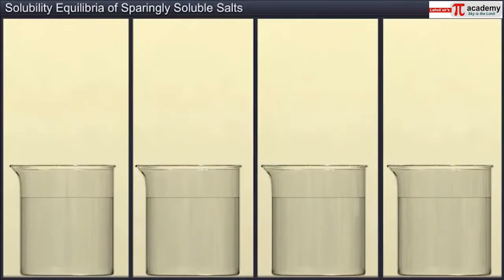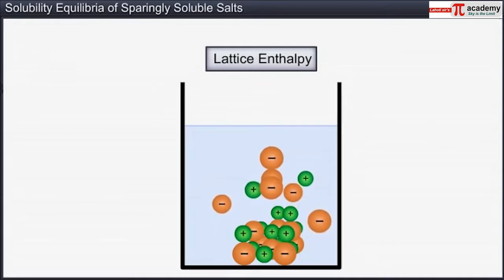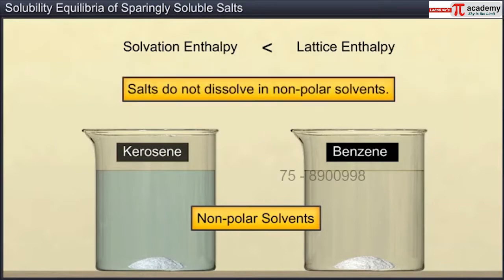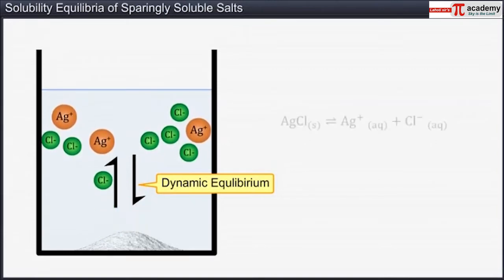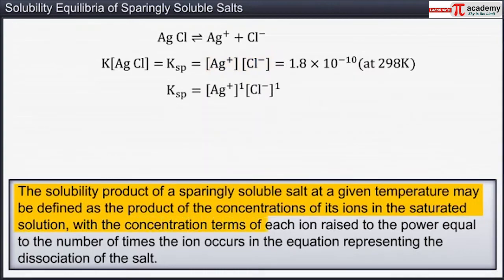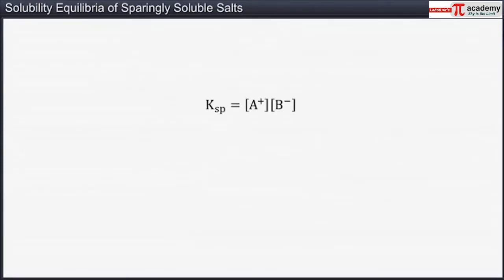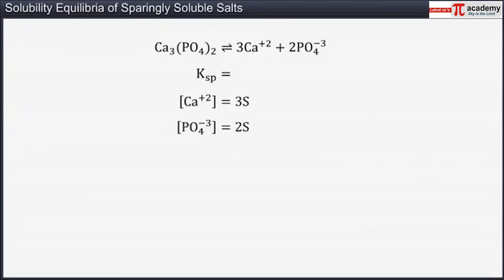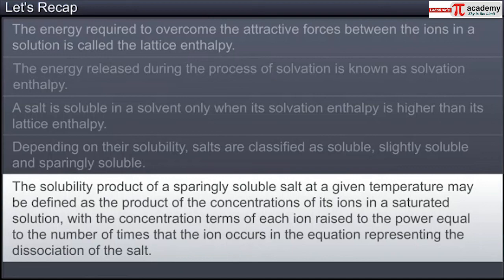Equilibrium 15 | CHEMISTRY | 11th | JEE/NEET | ANIMATION | Pi Academy